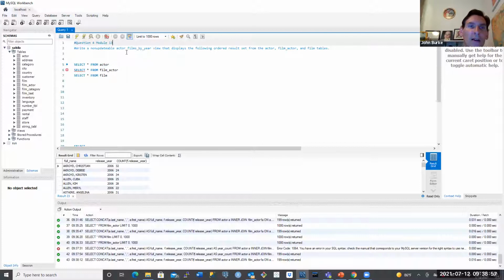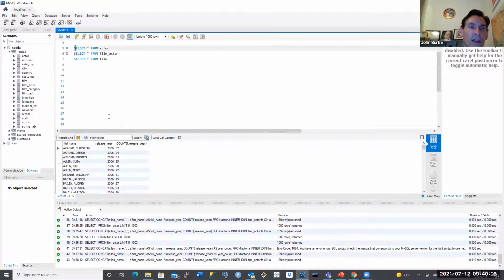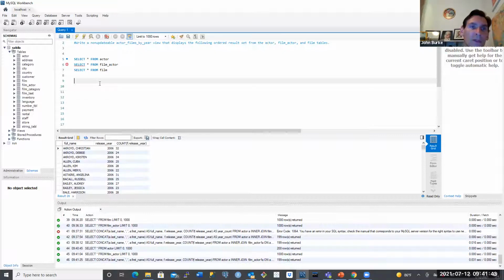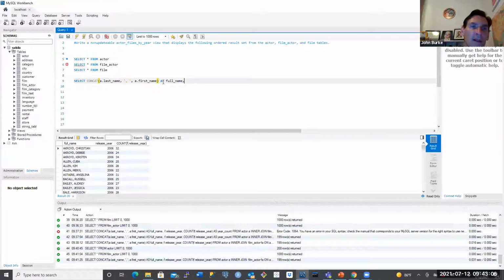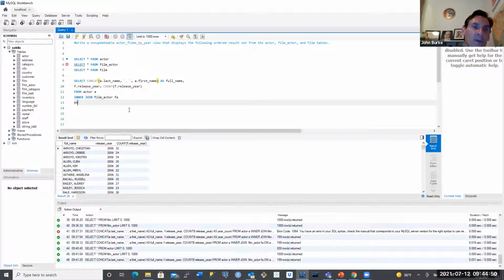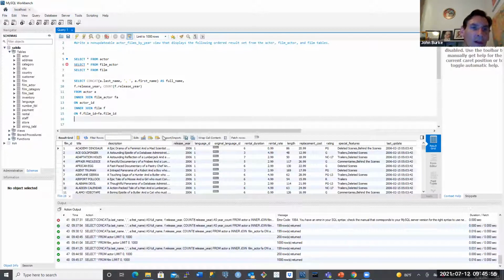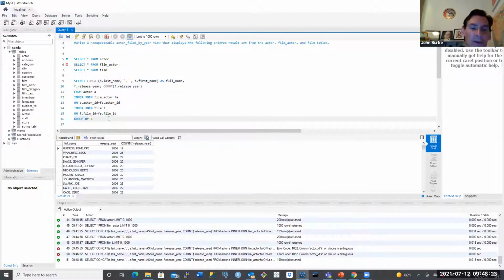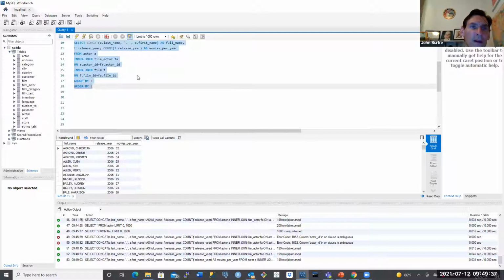Module 13 Question 4 MYSQL VIEWS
Creating a MySQL View